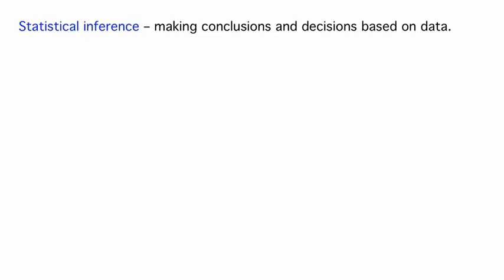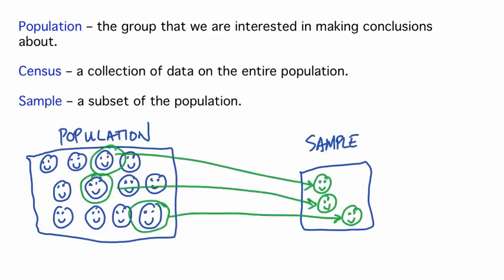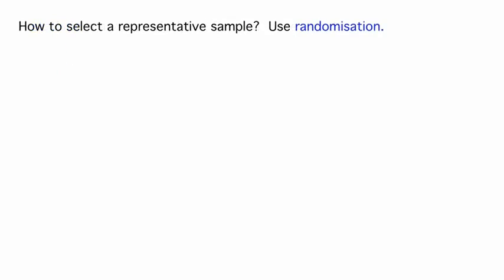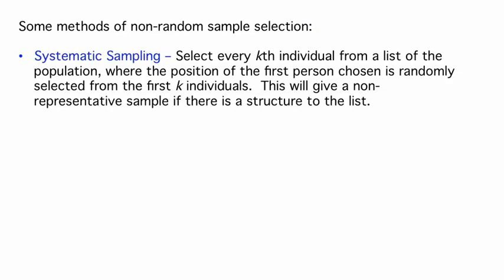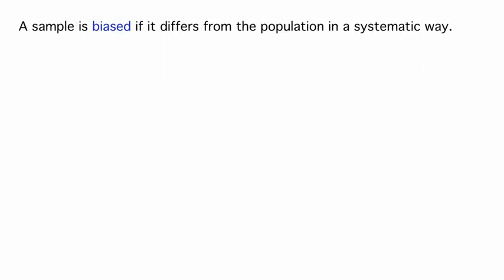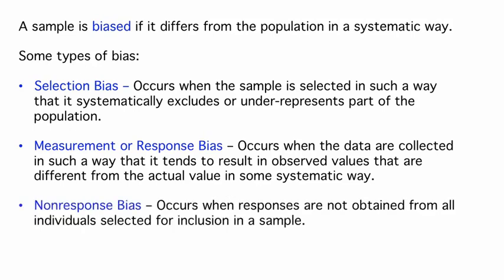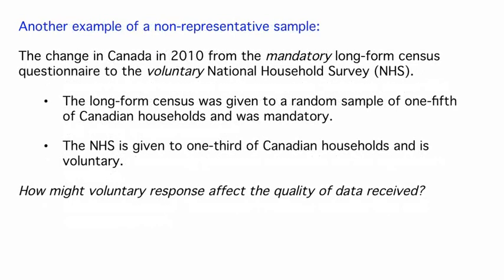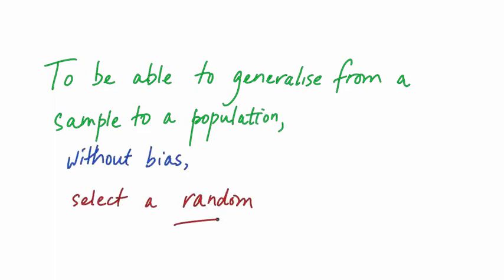Statistics Making Sense of Data 2 3 2 4 Data Collection Sampling 1124